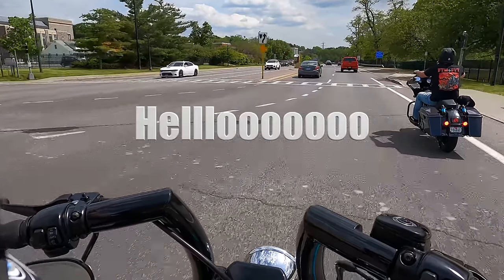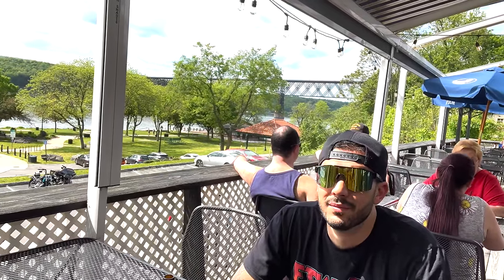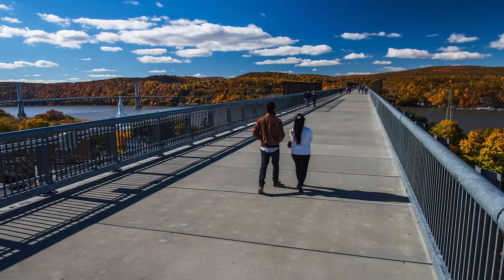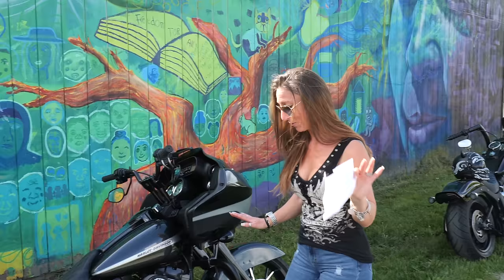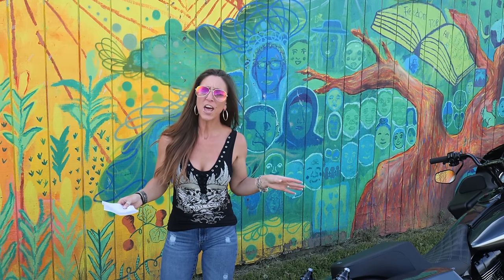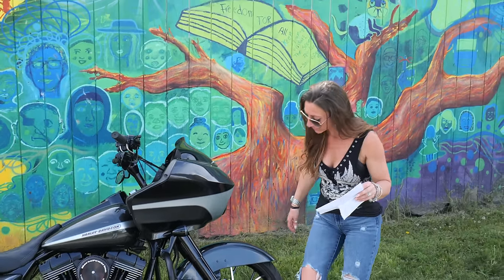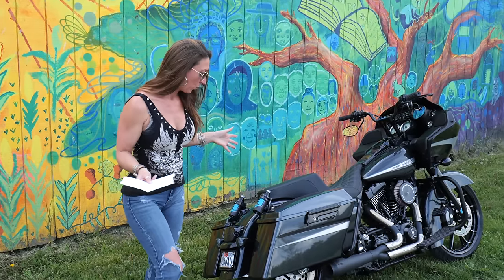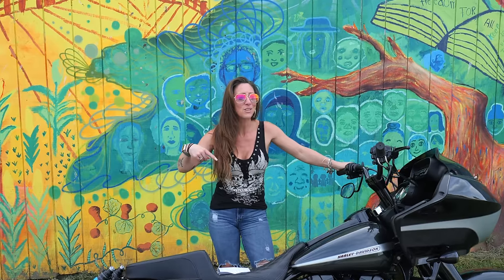Now It's Her's. The True Cost Of The Build.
In this video, we give you a full price breakdown of our 2005 Harley Davidson Road Glide.  Best yet, there's still so much more to come!

*Help Support VP Customs by purchasing your Let's Roll Products through the link below*:

                 RBW SKULL
For $100 off the AMAZING RBW Skull use code "VPCUSTOMS".